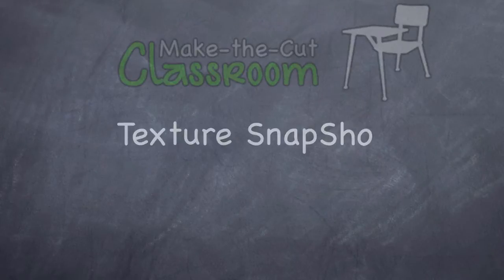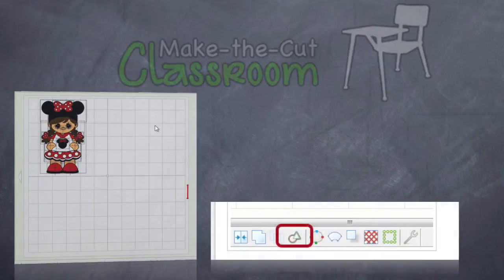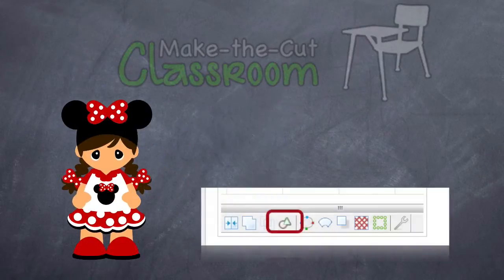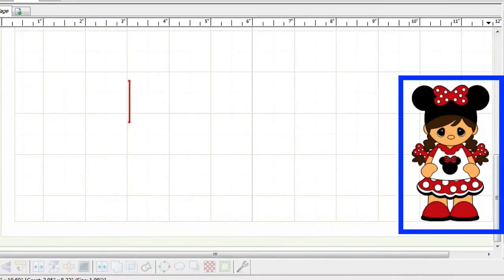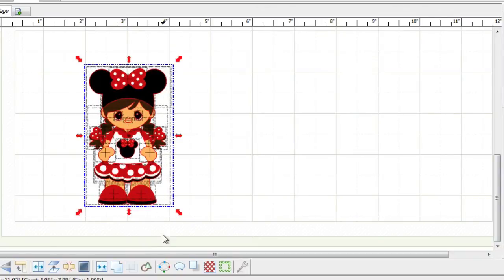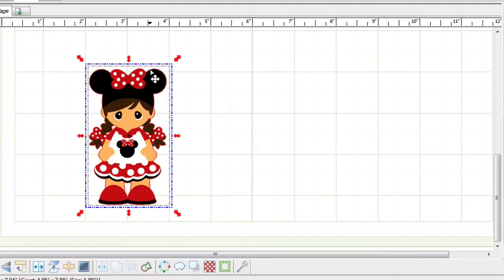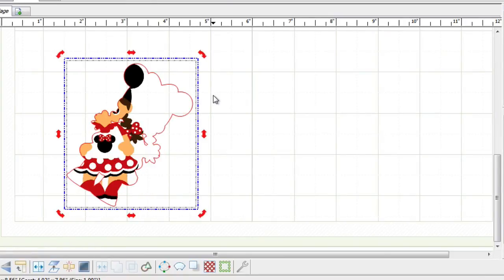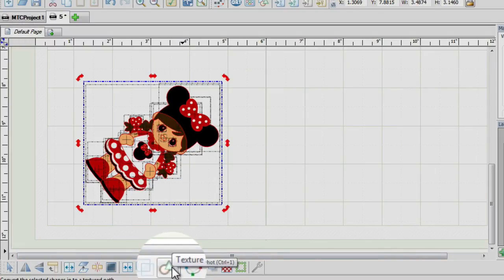Creating Textures with Texture Snapshot - Make the Cut Software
Short tutorial for Make the Cut 4.3.x and the Texture snapshot feature.